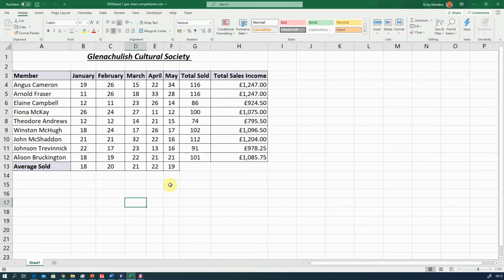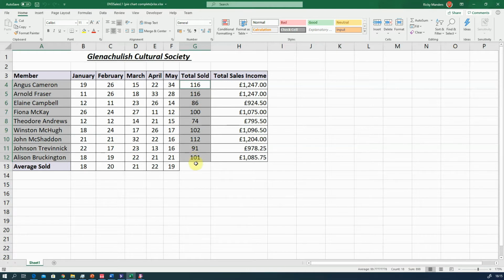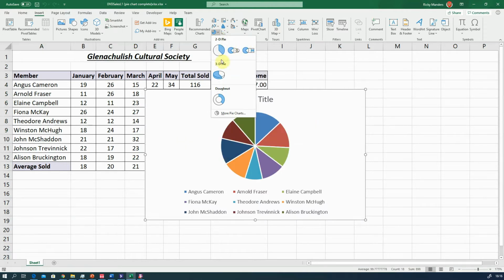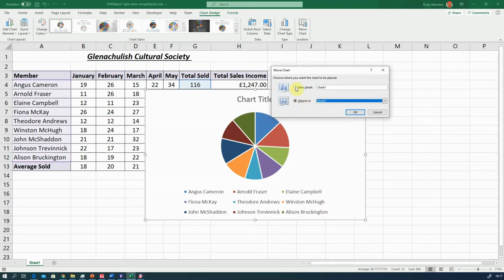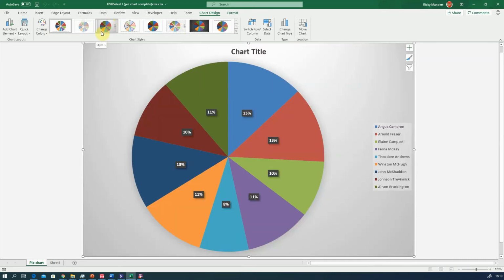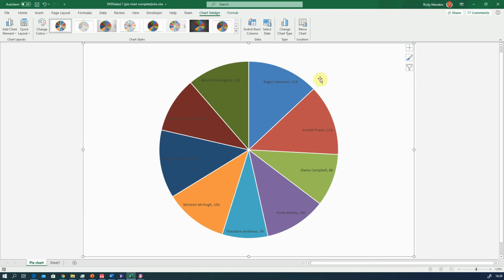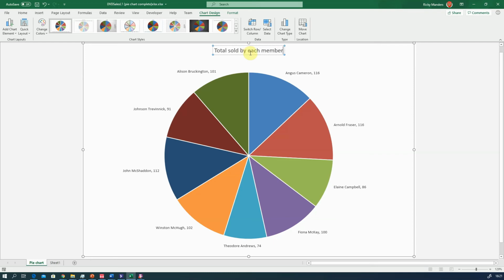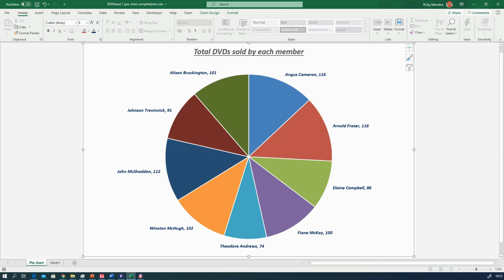Pie Chart tutorial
A tutorial that walks through how to create a simple pie chart for the Pearson Edexcel ICT Functional Skills exam paper. The paper used is June 2017 Level 1, but the techniques apply for both Level 1 and Level 2